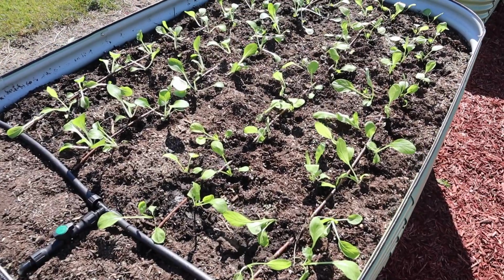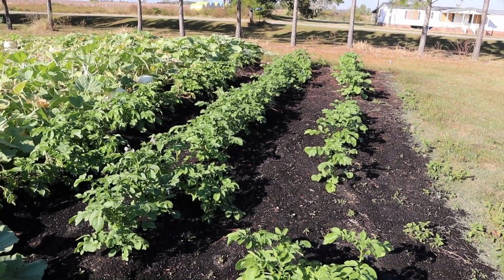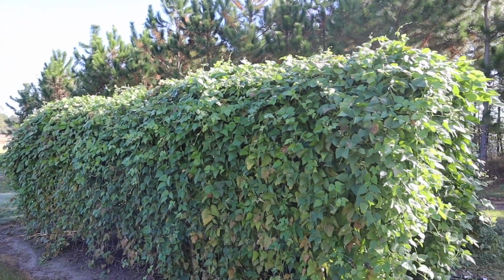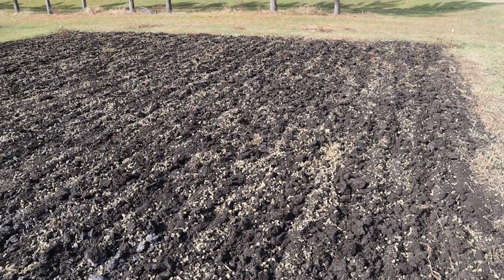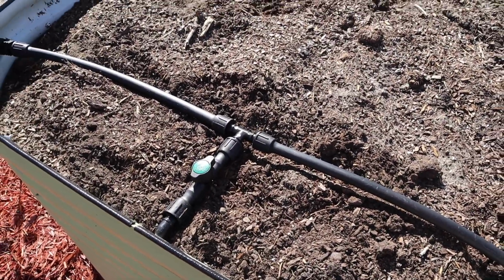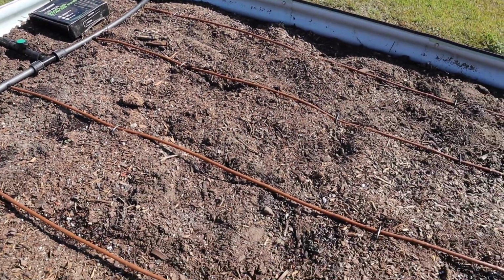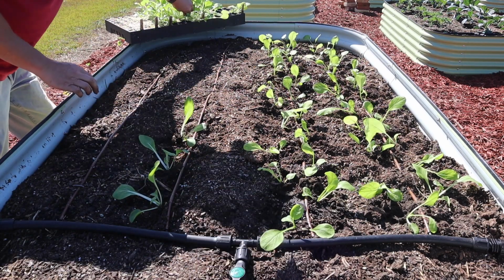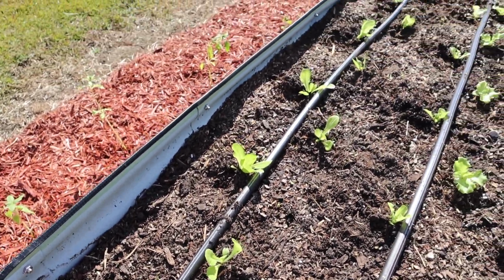How Much Food Can You Grow in a Single Raised Bed? | Testing the Limits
How many plants can you grow in a single raised garden bed? There are several different methods out there for maximizing garden space, including square foot gardening and planting on double rows.

We'll show you how we plan on maximizing our space in these Olle Raised Garden Beds by planting double rows on drip irrigation. We'll attempt to  squeeze over 80 mustard and pak choi plants in one raised bed, and over 40 lettuce plants in another raised bed.

We'll also incorporate the alfalfa pellets we recently spread on our future garlic plot, and provide an update on how we fared through the earliest frost we can remember.